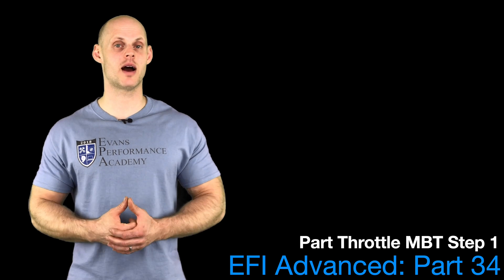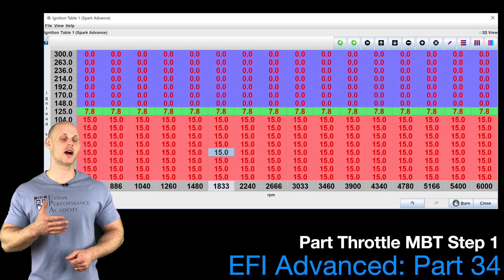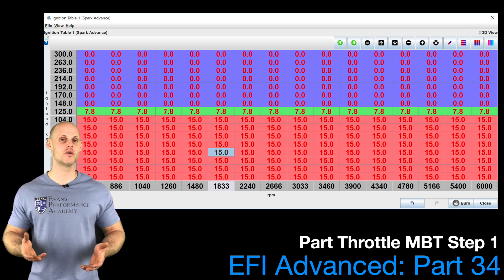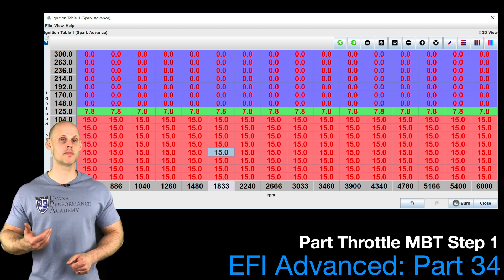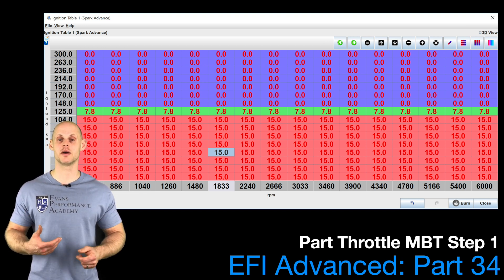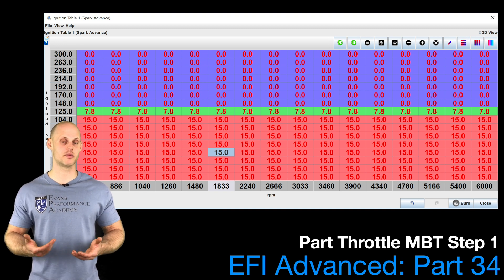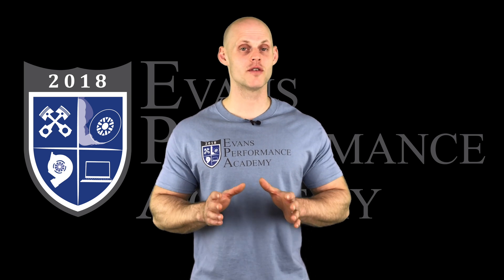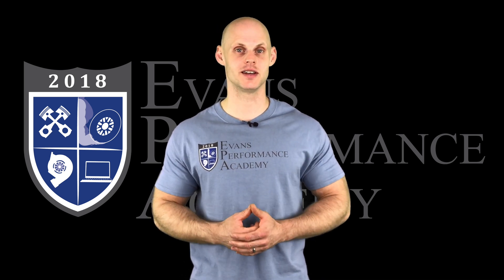EFI Advanced Part 34: MBT Part Throttle Tuning | Evans Performance Academy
EFI Advanced Part 34 takes a look at how tune optimize your spark timing in partial throttle areas of operation.  We look at two different techniques to determine MBT spark timing without using a chassis dyno to measure torque/power.